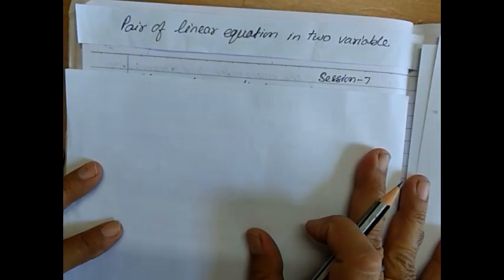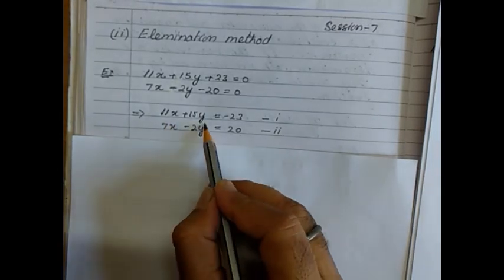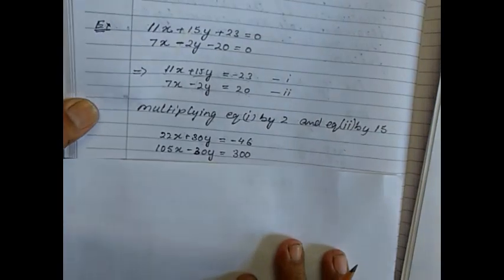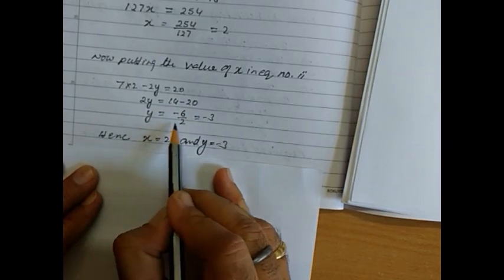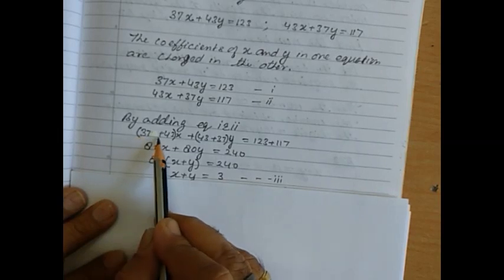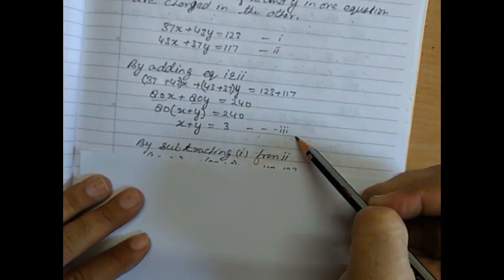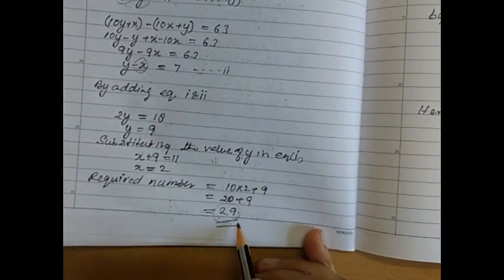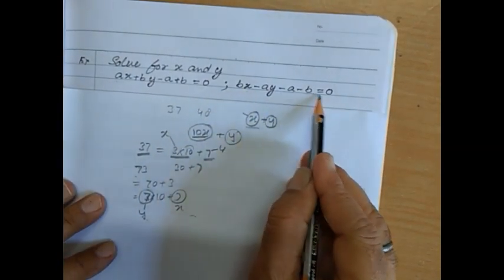Pair of Linear Equation in Two Variable Session 7 Class X NCERT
Solving a pair of linear  equation by elimination method.
Hints of questions of Ex 3.4.
Solve 37x + 43y = 123 ; 43x + 37y = 117.
The sum of the digits of two digit number is 11. The number obtained by interchanging the digits of the given number exceeds that number by 63. Find the number.
Solve: ax +by -a +b = 0 ; bx - ay - a - b = 0 by elimination method